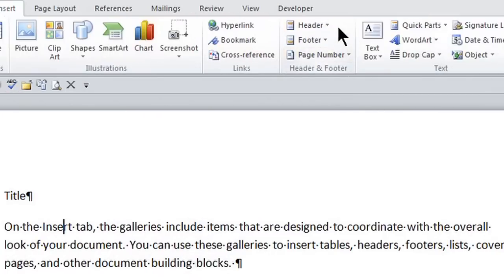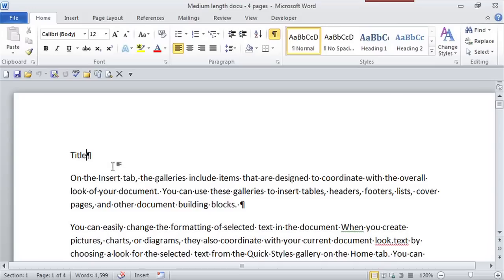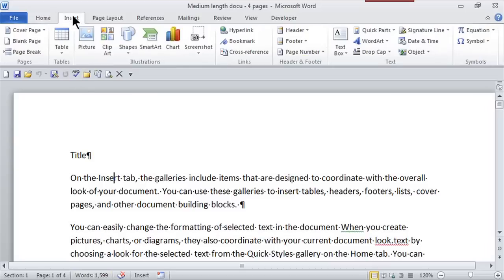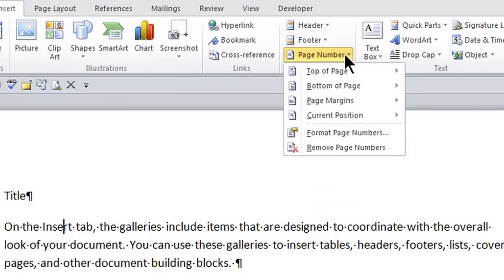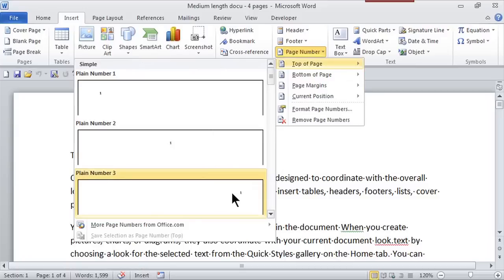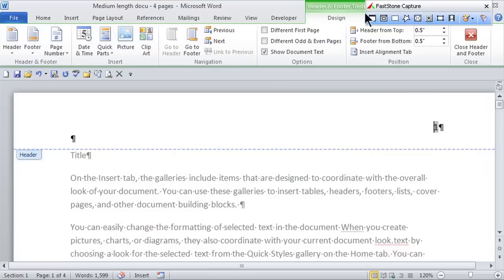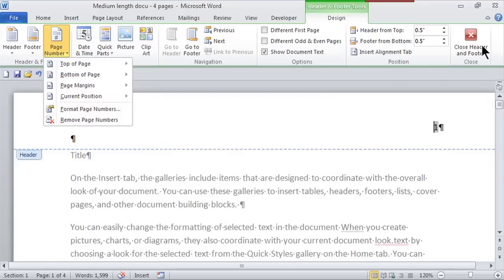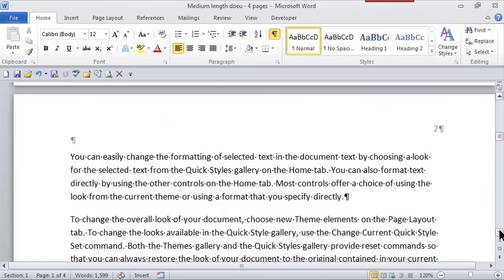How to Make Headers & Consecutive Page Numbers Using Word : MS Word Skills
Making headers and consecutive page numbers on Microsoft Word is just one of the many formatting options built into the program. Make headers and consecutive page numbers on Microsoft Word with help from a certified career, small business and life coach that helps clients bring out their own strengths in this free video clip.